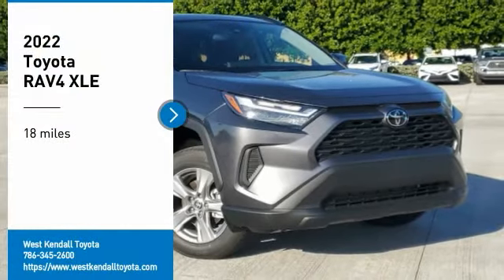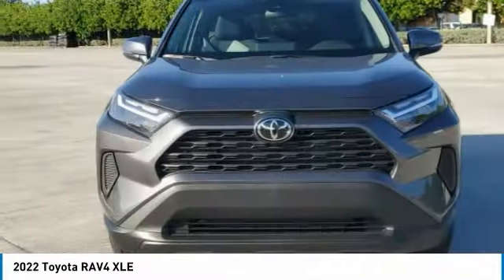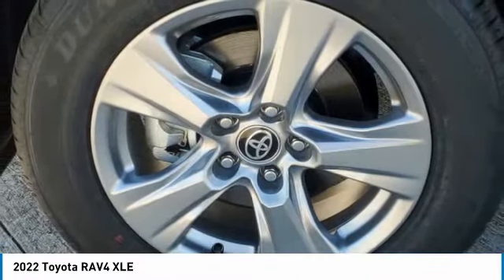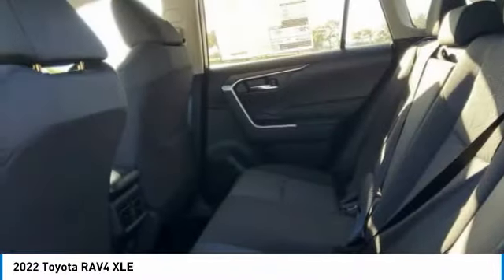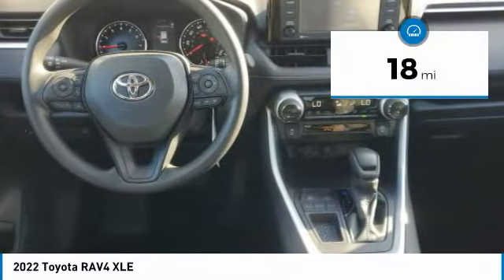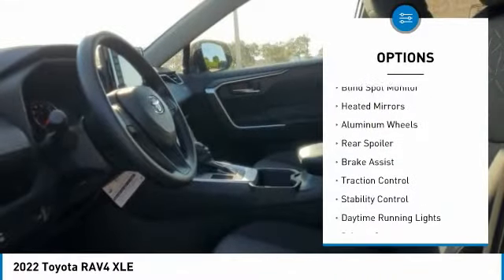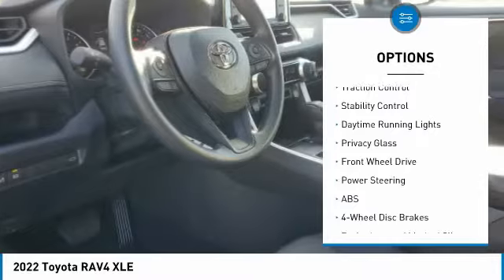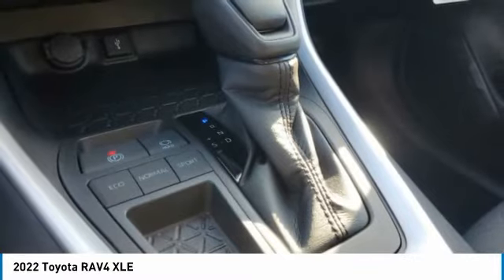2022 Toyota RAV4 W402866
2022 Gray Toyota RAV4 XLE 2.5L 4-Cylinder DOHC Dual VVT-iManager's Special, GREAT VALUE!, MUST SEE!, Includes the Remainder of the FACTORY Warranty, OPEN EVERY DAY FROM 9 TO 9, PLEASE CALL DIRECT . 27/35 City/Highway MPG